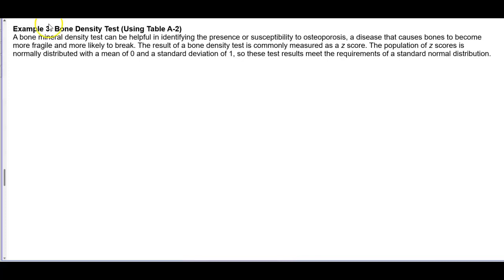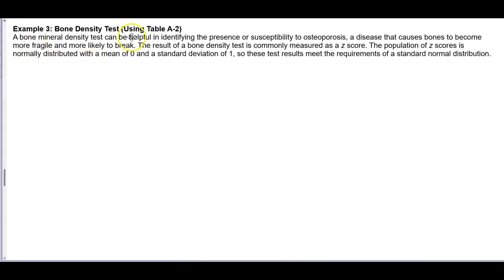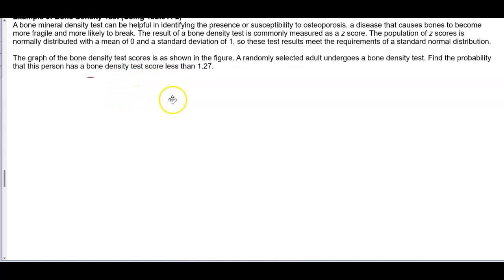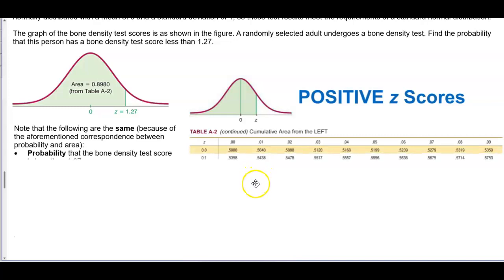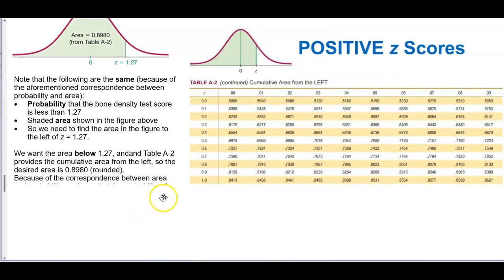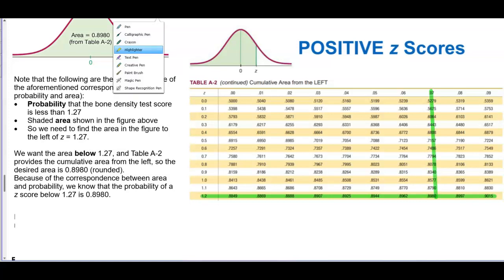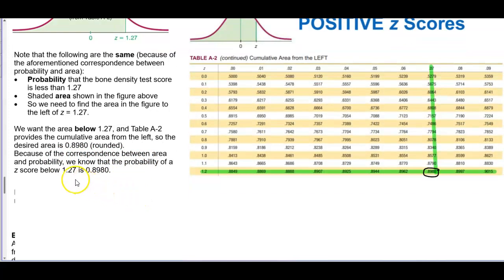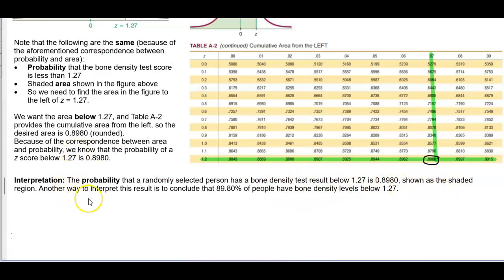Math 14 6.1 Example 3: Bone Density Test (Using Table A-2)